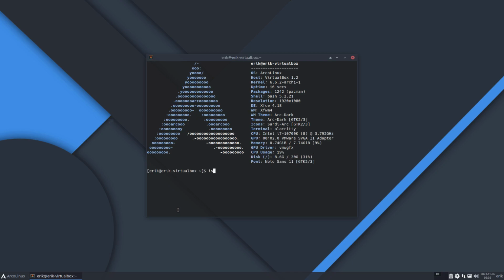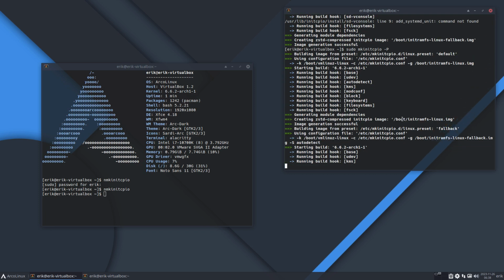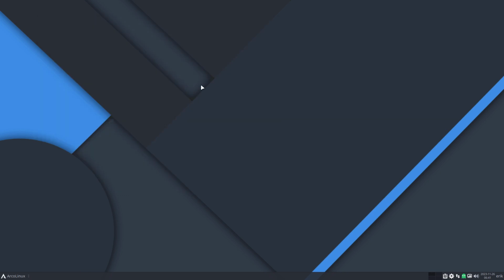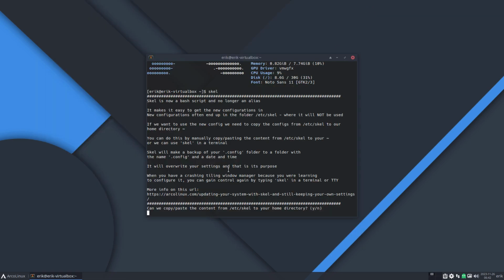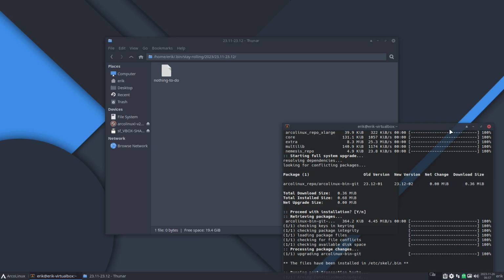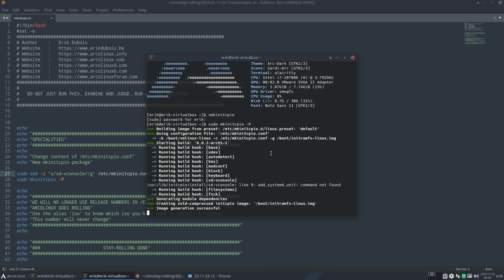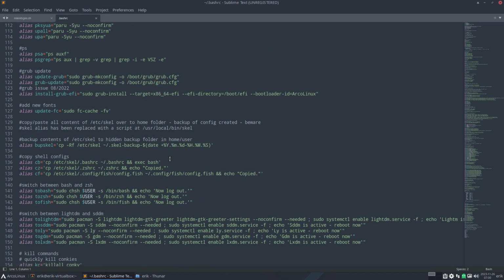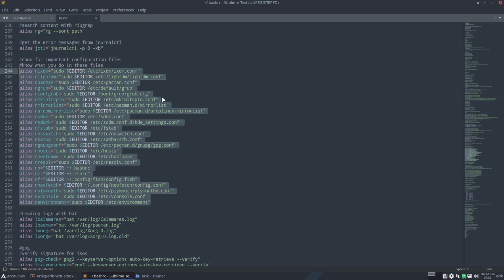ArcoLinux : 3692 Updating ArcoLinux 23.11 to 23.12 - keep rolling video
Only /etc/mkinitcpio.conf might need some love